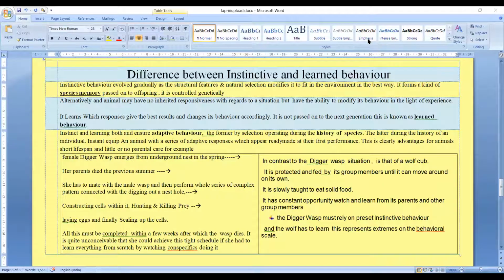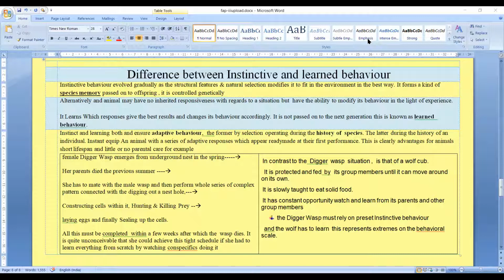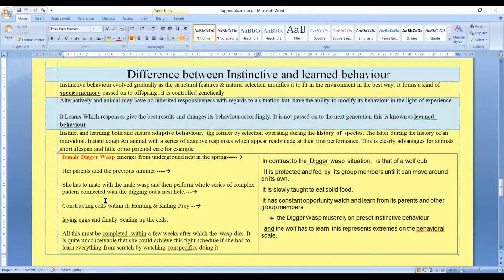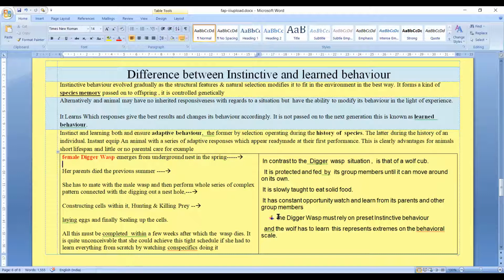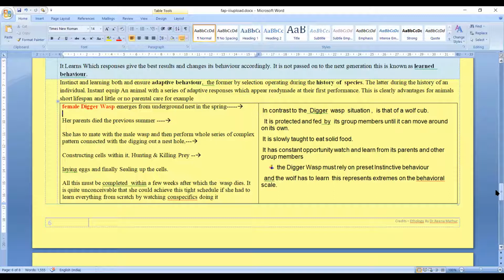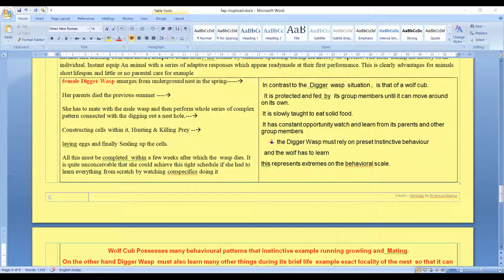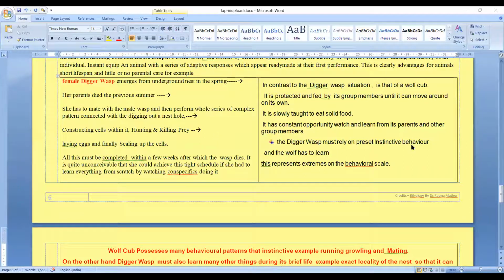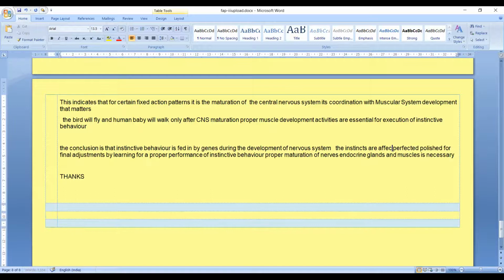Difference Between Learned & Instinctive Behaviour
SPCGCA Zoology Department
B.sc Pt-III, Paper- III